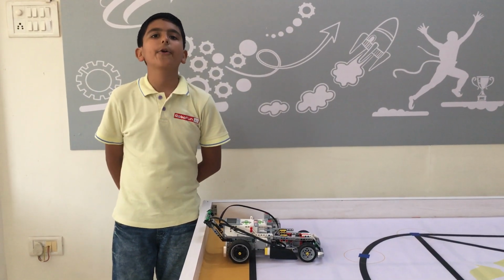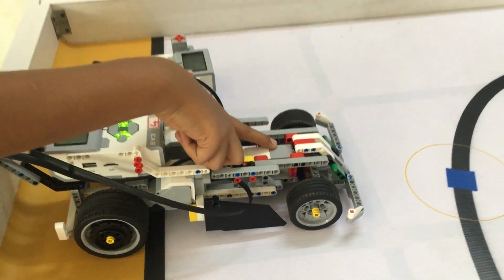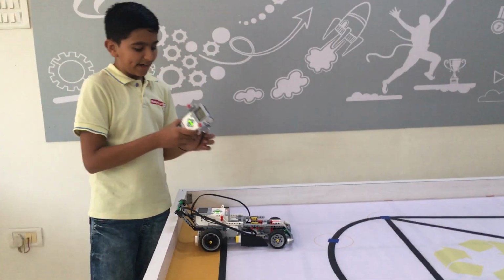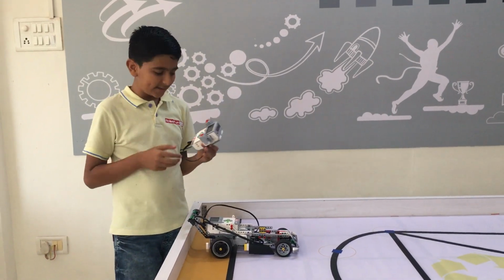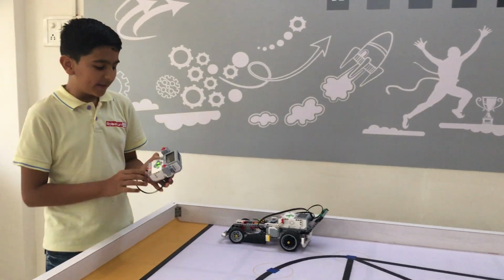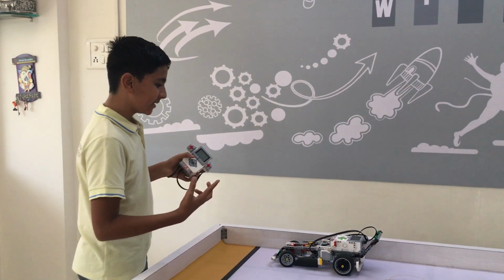Lego Mindstorm EV3 Bluetooth Remote Control Car Explain By Madhav Bhayani From RoboFunLab Porbandar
Here two bricks are connected to each other with the help of Bluetooth.One brick will act as a remote and control the car.It has programmed in two ways one with the help of touch sensor and other with the help of brick buttons. When both the touch sensor are pressed car will move forward,when only left one is pressed turn left side and when right one is pressed turn right side. Same work with brick buttons.